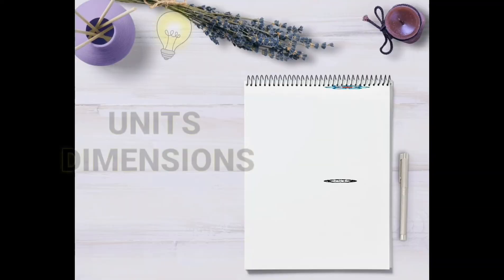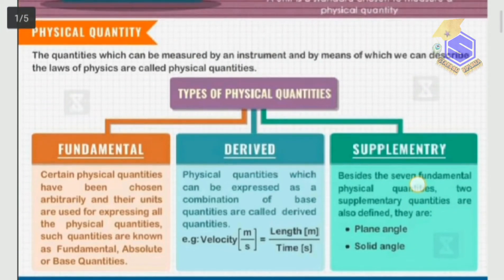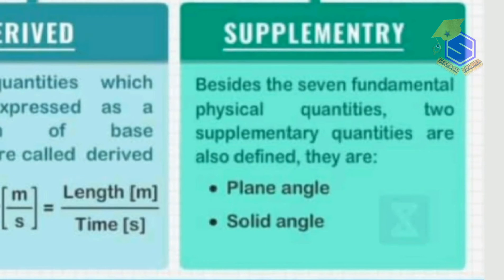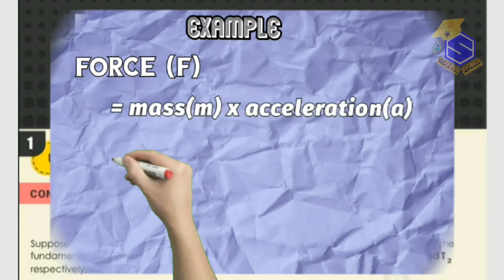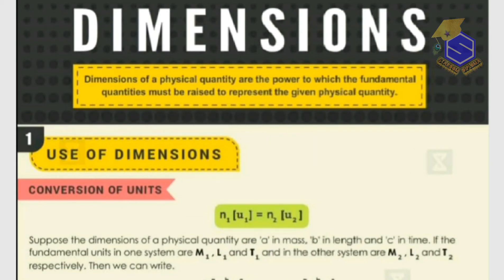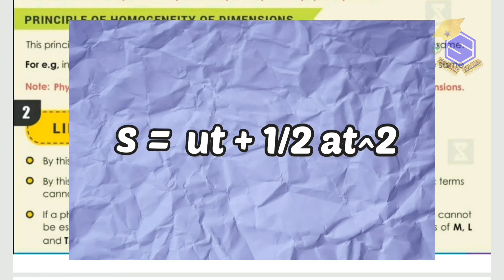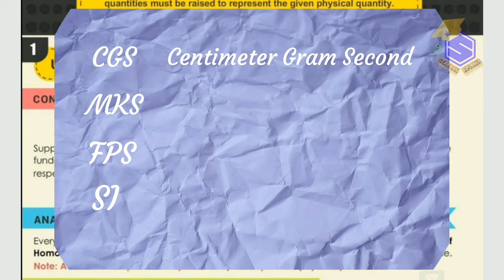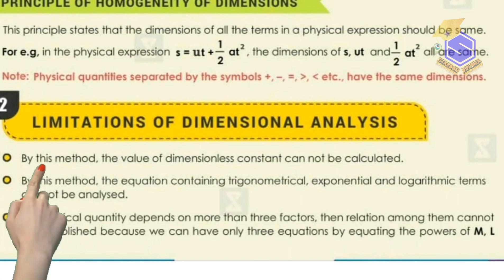UNITS and DIMENSIONS | Dimensional Analysis | POLYTECHNIC 1st semester PHYSICS | Diploma physics ch1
✨Let's Learn UNITS and DIMENSIONS ,Dimensional analysis ,Polytechnic 1st semester physics,Diploma physics chapter 1 full in fun and easy way.

  ⏩ 😎 Dedicated to all diploma students 😎 ⏪

VIDEO CHAPTERS

00:00 Intro
00:36 Units
04:00 Dimensions
07:21 Principle of "HOMOGENEITY"
10:00 Use of "DIMENSIONAL ANALYSIS"
12:05 Limitations of "DIMENSIONAL ANALYSIS"

 ✨CHAPTER 1 - UNITS , DIMENSIONS and.       FRICTION
this is from diploma(polytechnic) 1st YEAR 1st SEMISTER 1st CHAPTER
from Basic Engineering Physics (103F)

🔰LEARNING OUTCOMES ➡

👉What are PHYSICAL QUANTITIES
👉What are UNITS
👉Types of UNITS
👉What are DIMENSIONS
👉How to find dimensions of given physical quantity
👉Dimensional Formula
👉Principle of HOMOGENITY of Dimensions
👉Uses and limitations of DIMENSIONAL ANALYSIS

 ⭐⭐  NEXT VIDEO we are going to
                         deal with FRICTION .

  😎 DON'T                  👉 SHARE  🔁
            FORGET          👉 COMMENT  💬

                       😎 👉 By -
                                 🌟STARDOM
                                           DIPLOMA🌟